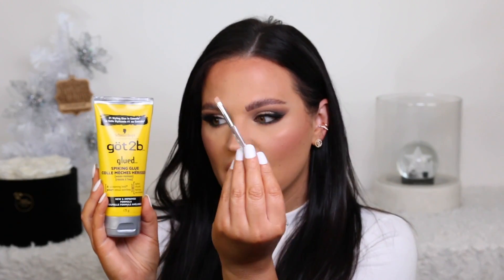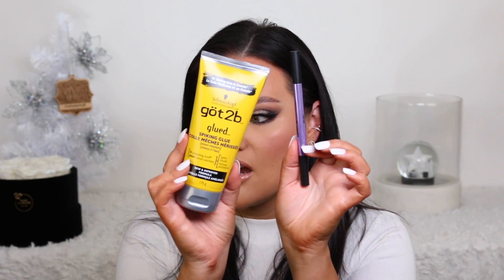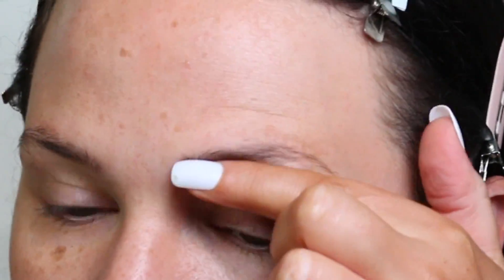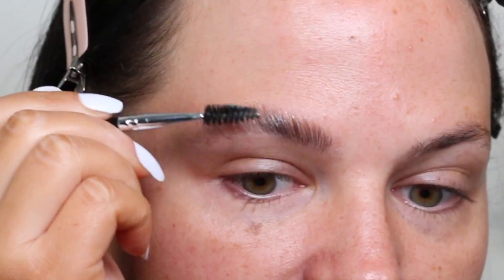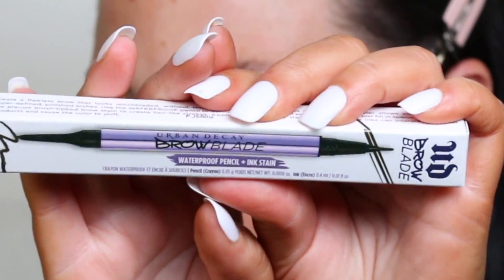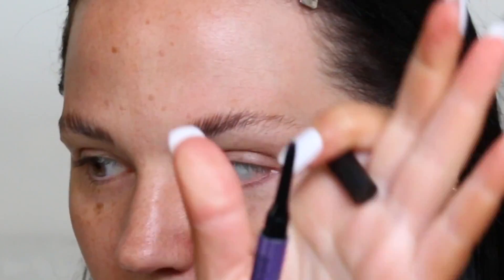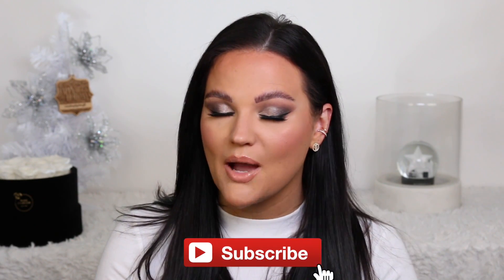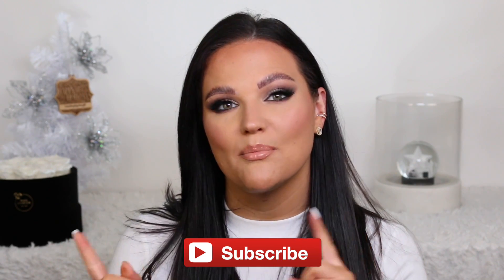EASY FULL EYEBROW ROUTINE | Waterproof!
PRODUCTS MENTIONED

Fluffy Brush

I N S T A G R A M: MakeupByCherylH
T W I T T E R: MakeupByCherylH
F A C E B O O K: Makeup By Cheryl

BACKGROUND

Snowglobe - Givenchy
Christmas Tree - Walmart